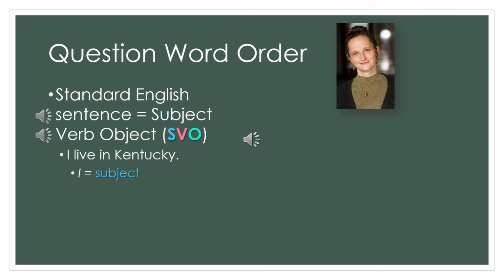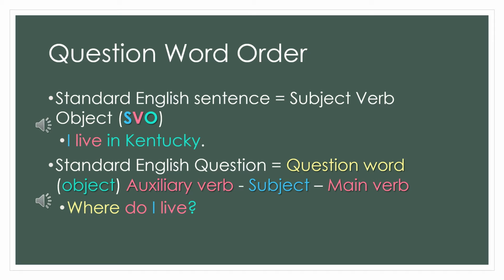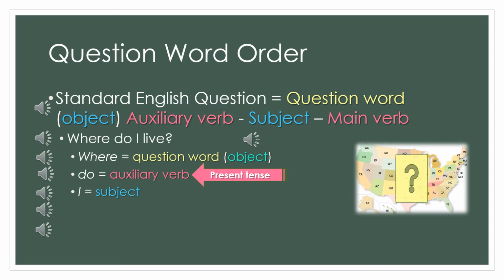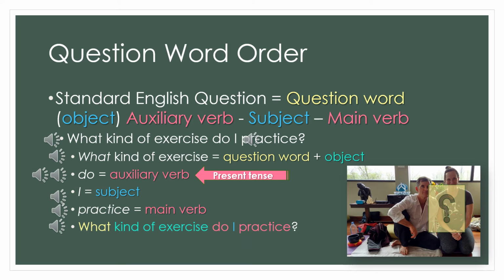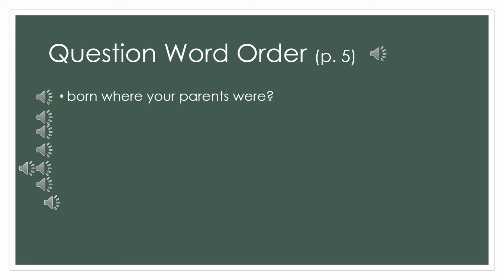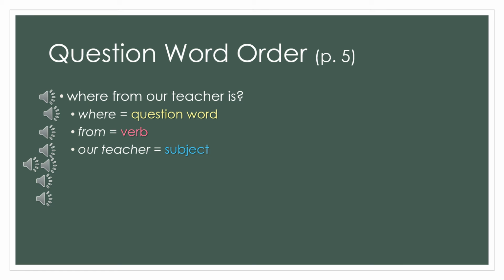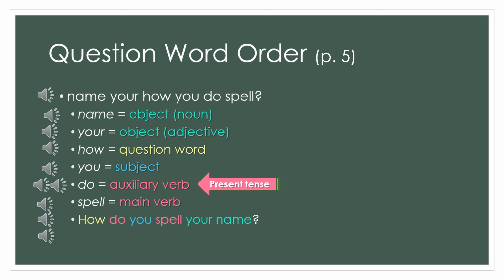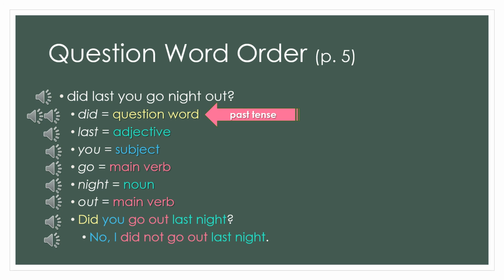1A Question Word Order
This is the lesson for Unit 1A - Question word order.  The subtitles are turned on.